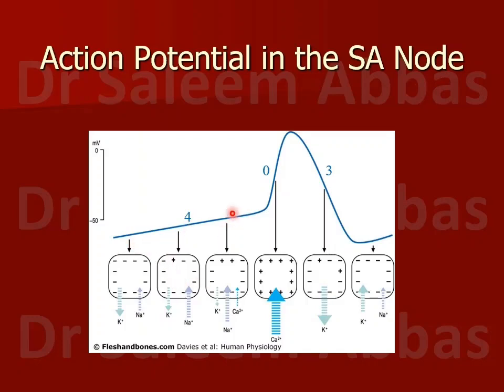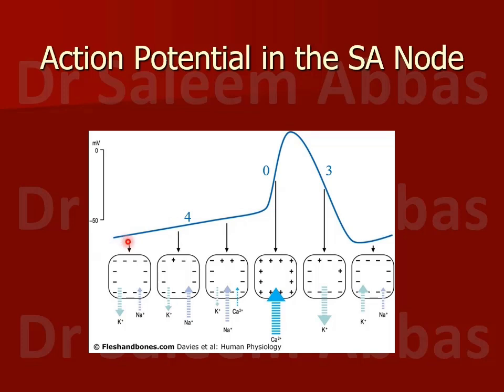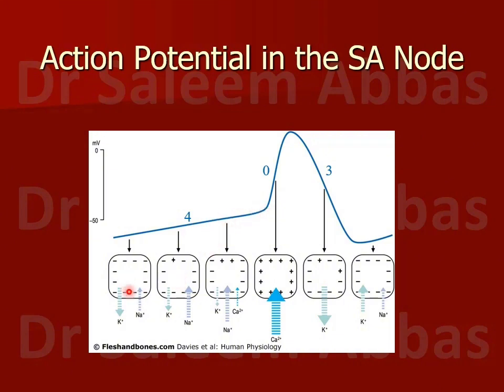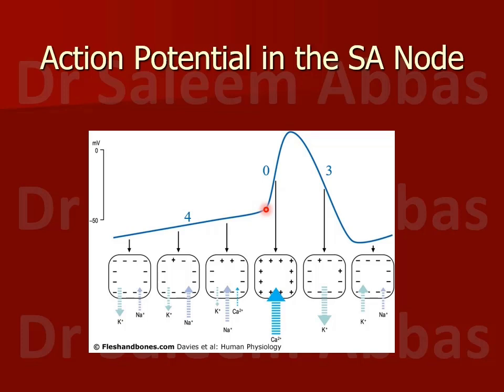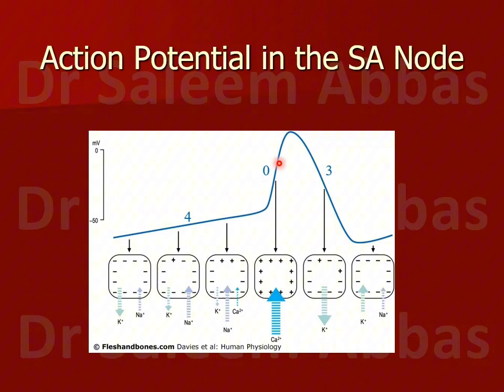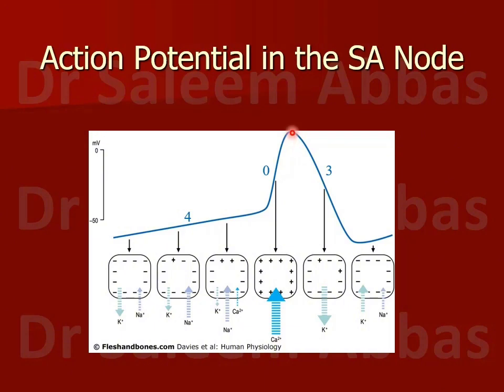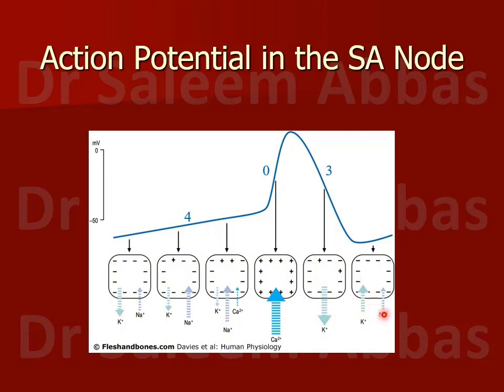Phases of Action potential in the SA node